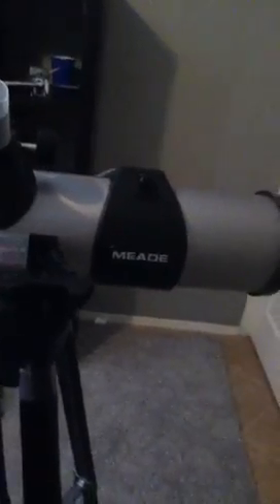Meade ds2114 AT-TC telescope review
A review of a Meade telescope